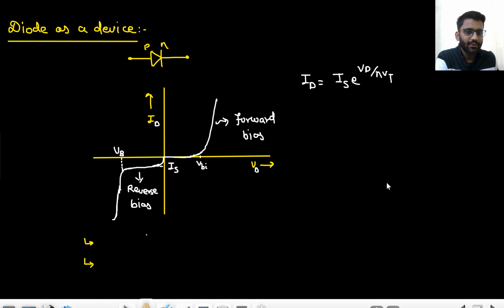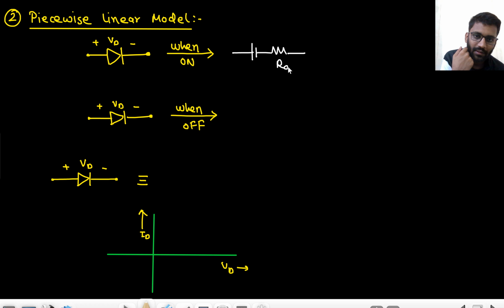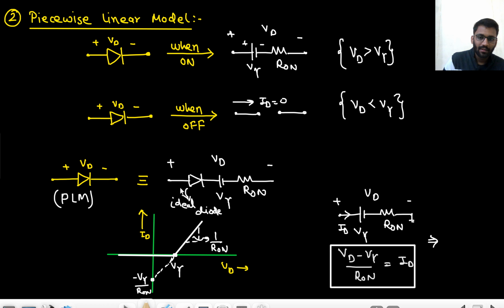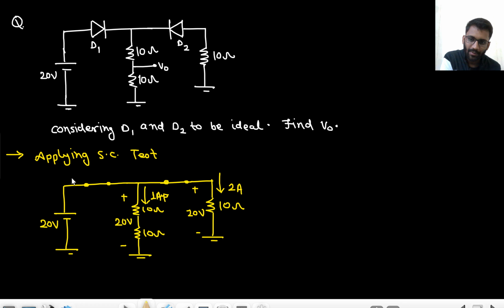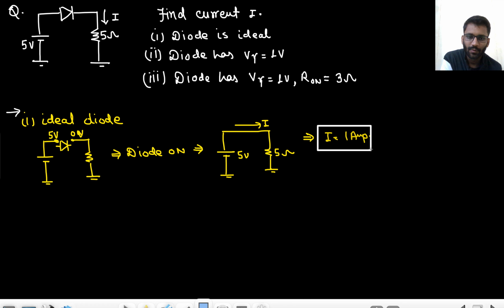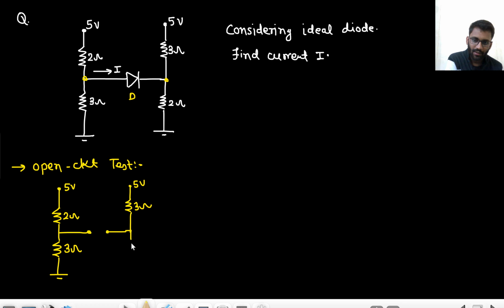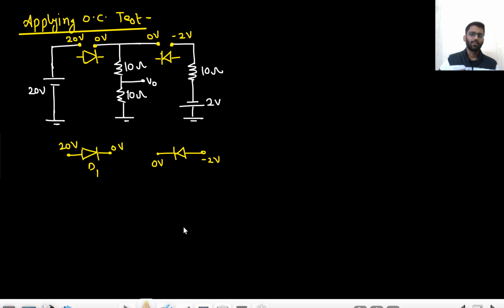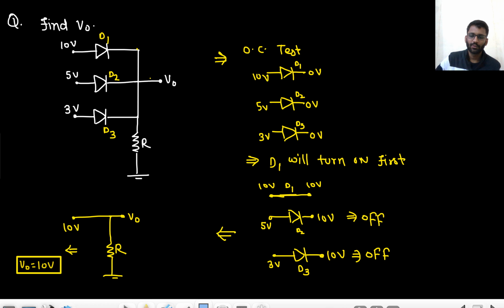Different Models of Diodes, Open circuit & Short Circuit Tests || Analog Electronics || PrepFusion